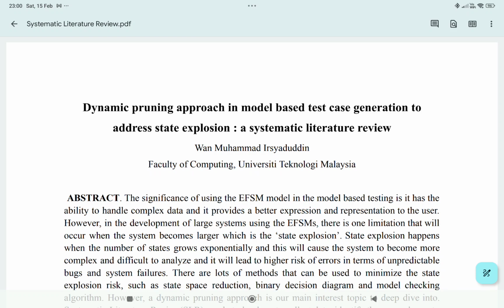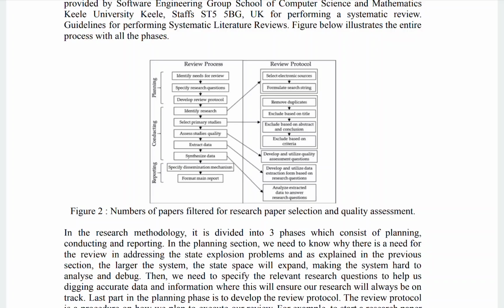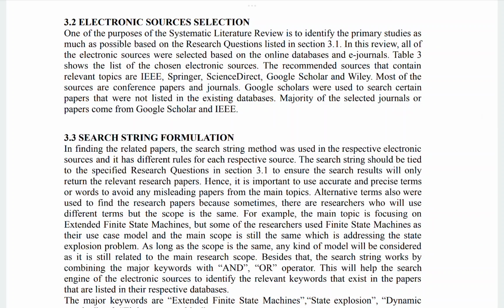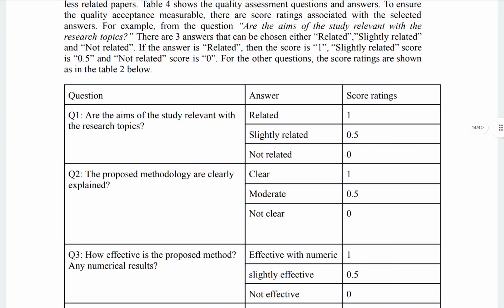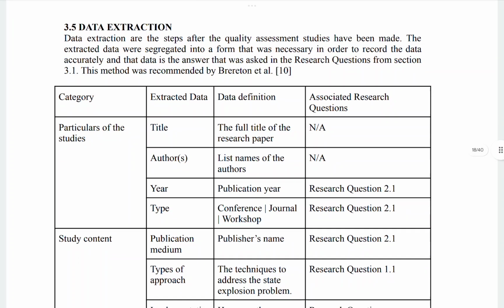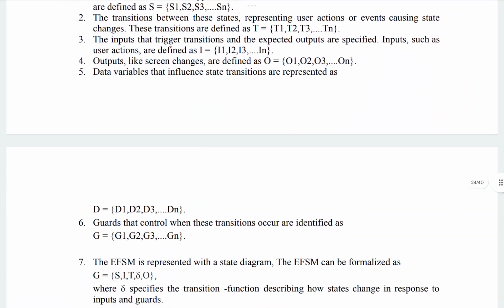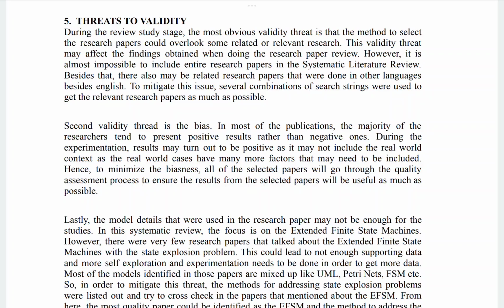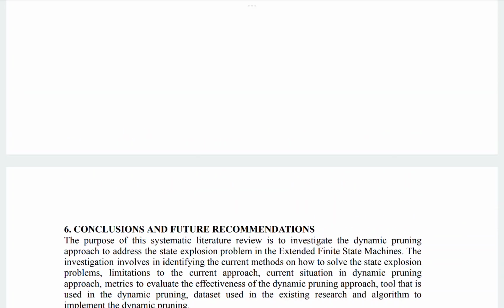Systematic Literature Review